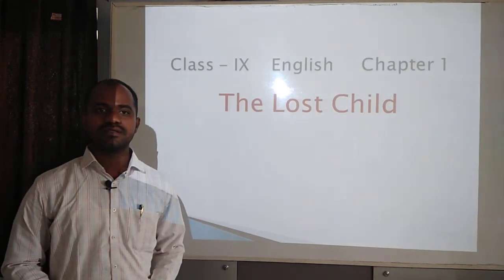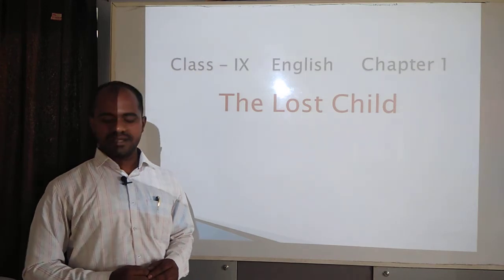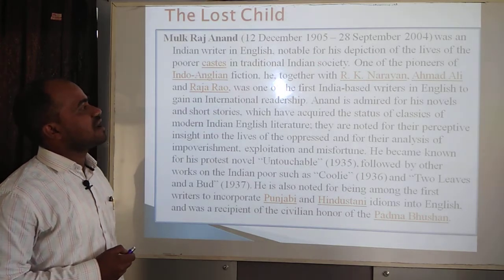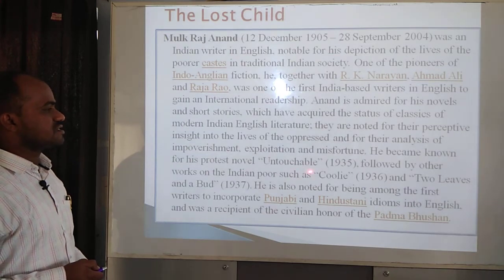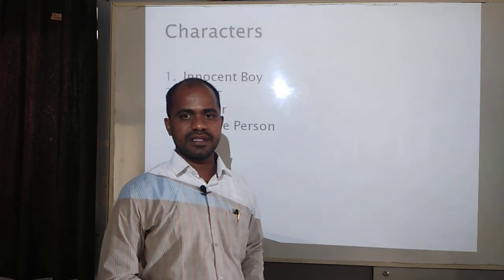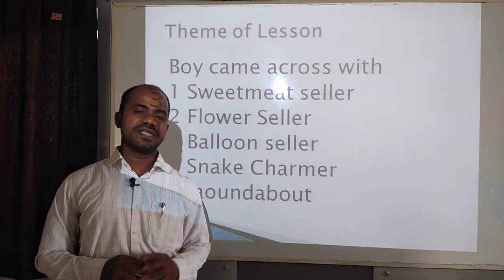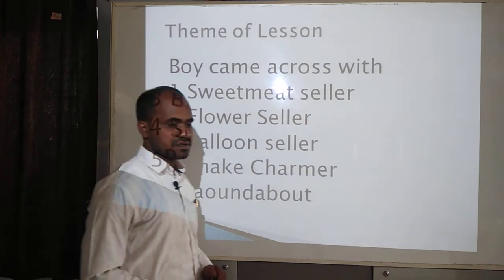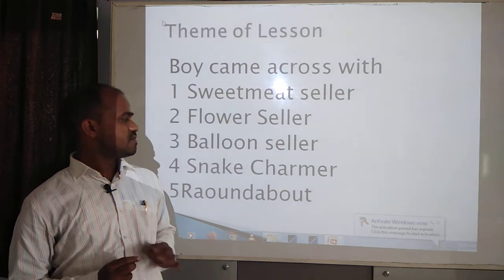IX STD English, Chapter no 01 The lost child